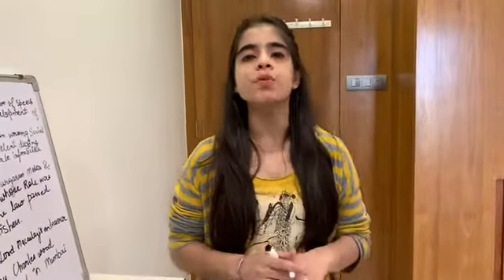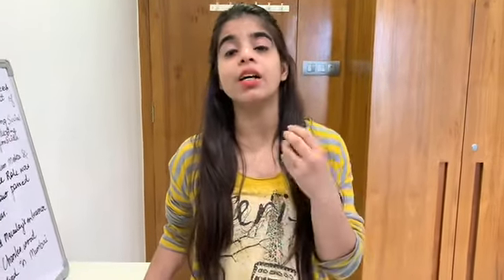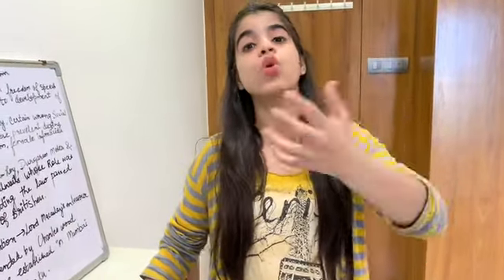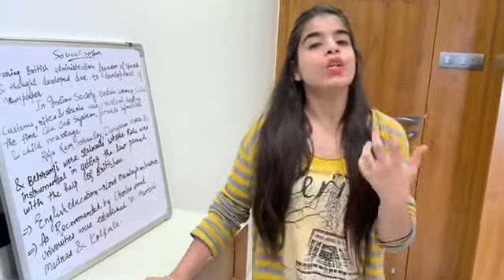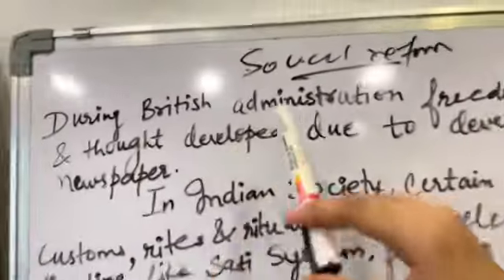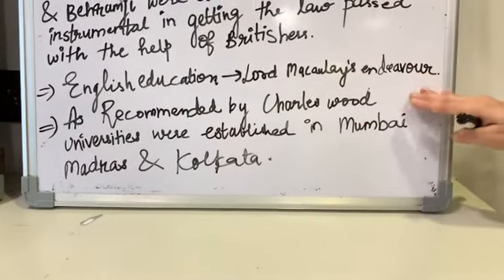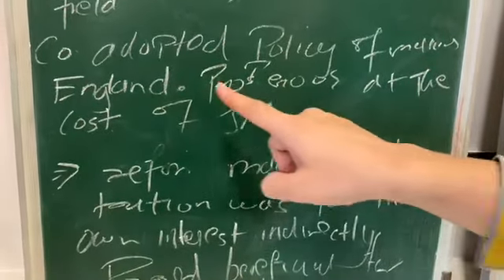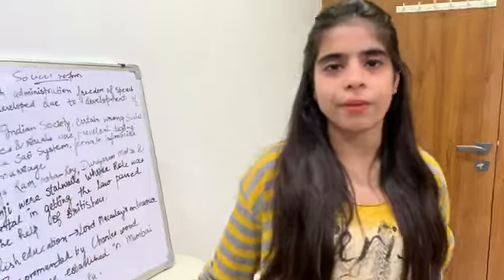Std 9 ch 1 ss